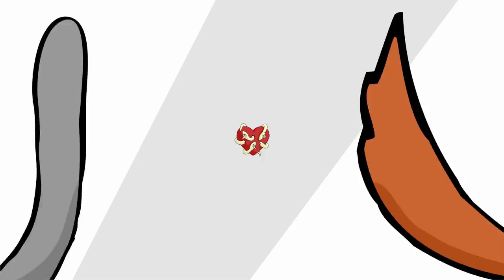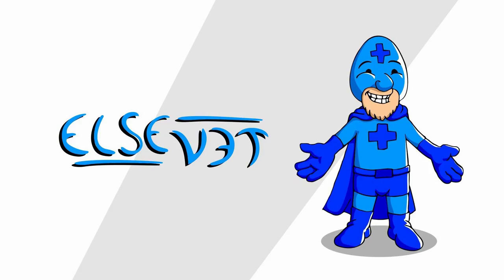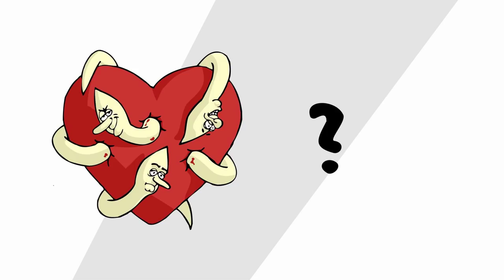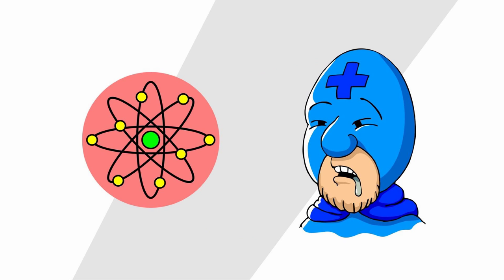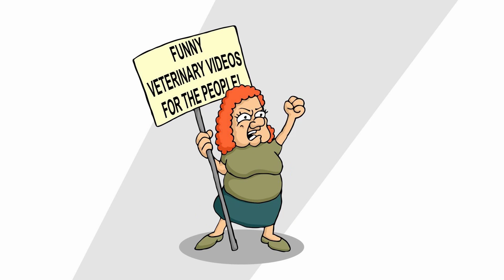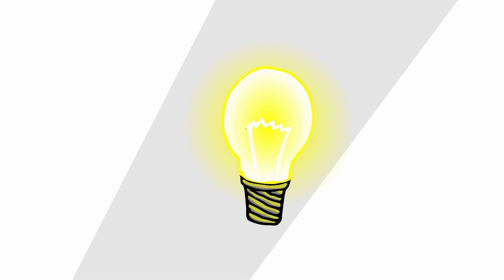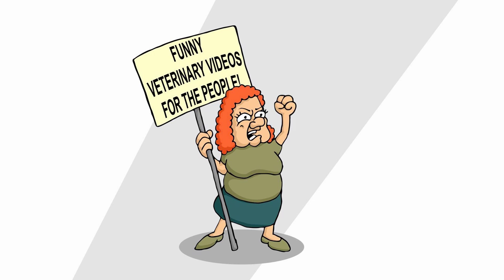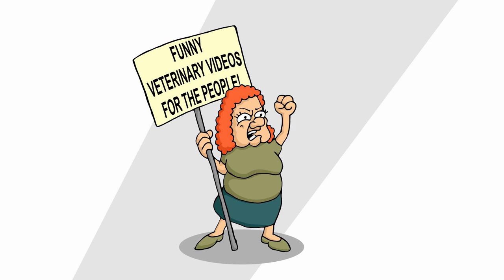Welcome to Else-Vet!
Welcome to Else-Vet, the Youtube channel! Learn about companion animal health with a smile on your face!

Special thanks to Jeanette Obal for checking my English!